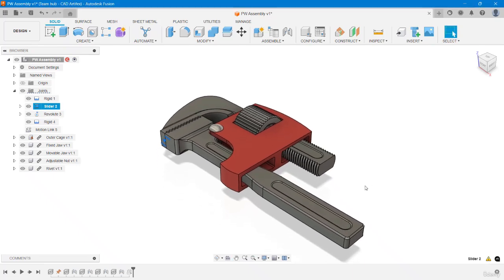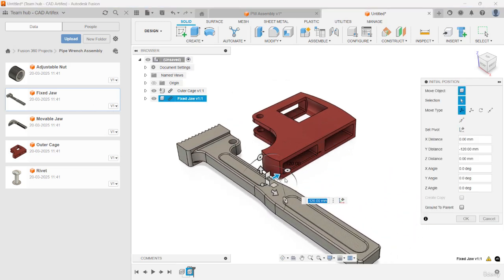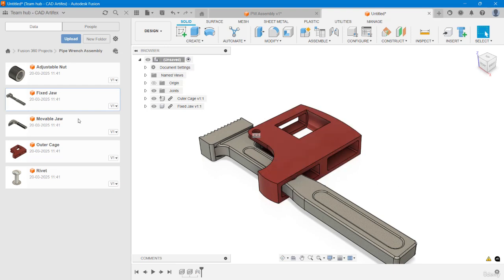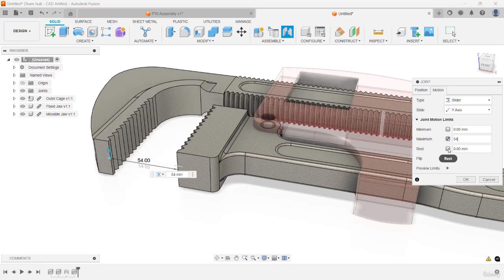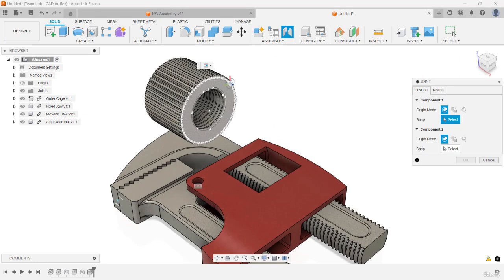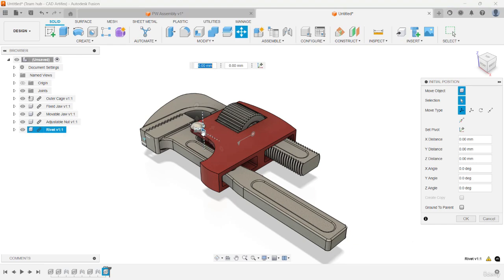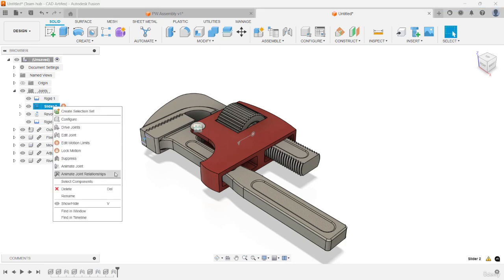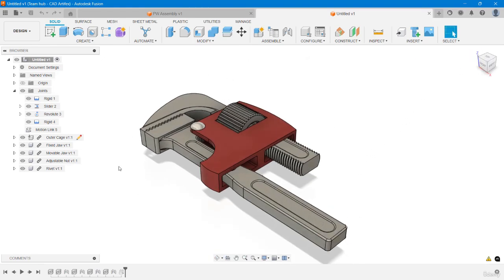Fusion 360 Complete Course 2026, Part 13: Creating the Pipe Wrench Assembly , Assembly In Fusion 360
We've made it to Part 13 of the Fusion 360 Complete Course 2026 by CAD CAM CNC VMC Training!

In this crucial final step of the Pipe Wrench Full Design Project, we are bringing all the modeled parts together—the Handle, Movable Jaw, Fixed Jaw, and Adjustment Nut—to create the complete, functional assembly.

This video is essential for understanding Assembly and Kinematics in Fusion 360. You will learn how to connect components and define their movement using dynamic Joints, which is vital for simulating the wrench's real-world motion and validating your design's functionality. Mastering assembly is key to any advanced mechanical design project.

In this detailed Part 13 tutorial, you will master:

Component Assembly: Inserting and positioning all previously modeled parts into a single main design file.
Revolute Joints: Applying pivot points for rotational movement, like where the movable jaw connects.
Slider Joints: Implementing linear movement for components like the movable jaw along the handle body.
Cylindrical Joint: Creating the complex dynamic motion that simulates the threaded mechanism between the Adjustment Nut and the Movable Jaw.
Motion Study: Running tests to ensure the wrench opens and closes correctly, validating the entire design.
⏱️ Video Timestamps Use these timestamps to follow the exact steps for the Pipe Wrench Assembly:

0:00 Introduction to the Final Assembly Step
0:25 Inserting All Components and Positioning
1:05 Applying the Revolute and Fixed Joints
1:45 Implementing Slider and Cylindrical Joints
2:40 Testing the Full Wrench Mechanism and Motion
3:20 Conclusion and Next Steps

🎓 Full Course Playlist Follow the complete, step-by-step process of designing the Pipe Wrench and mastering Fusion 360.